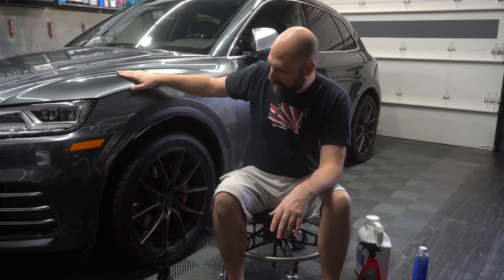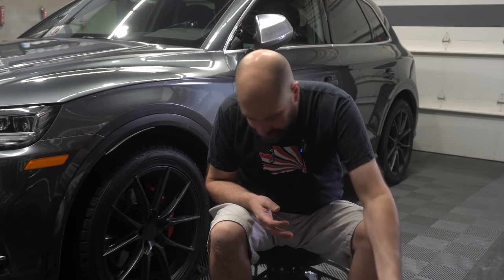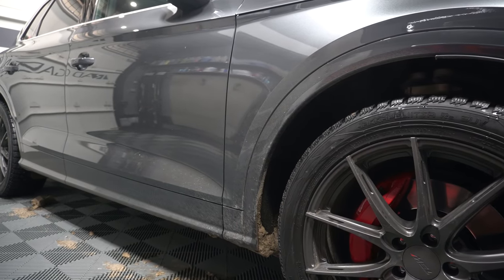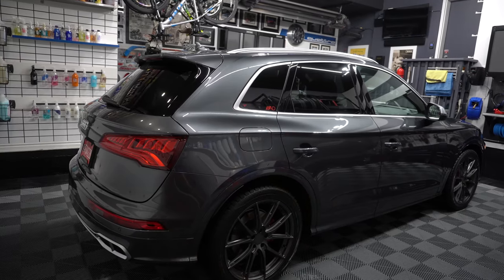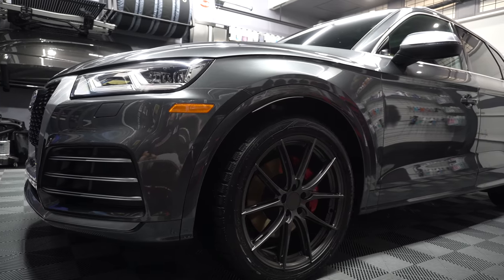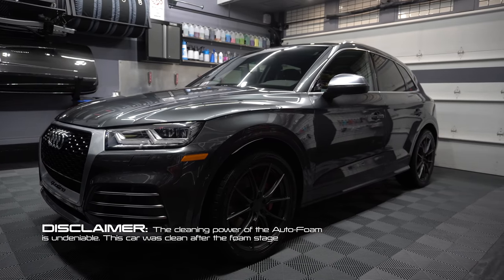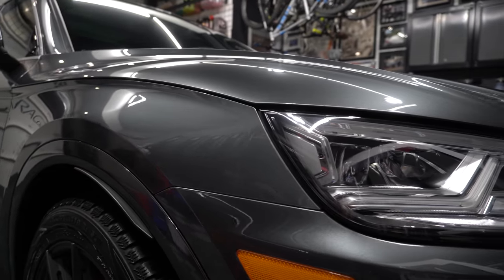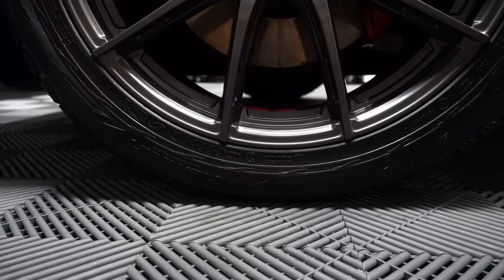SUNDAY NIGHT WASH | Doing my Best to Maintain my Audi SQ5 in the Unforgiving Frozen Tundra of Canada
📋 𝗣 𝗥 𝗢 𝗝 𝗘 𝗖 𝗧   𝗢 𝗩 𝗘 𝗥 𝗩 𝗜 𝗘 𝗪
Maintaining a clean car in the winter is basically a full-time job. On Sunday, I decided to hit the exterior of my SQ5 to help raise my spirits. Washing my car is something I enjoy, but when you do it as often as I do, it can become routine. To keep life exciting, I decided to integrate some new products into today's process. I used five products that are relatively recent additions to my arsenal:

📦 𝗡 𝗘 𝗪   𝗦 𝗧 𝗨 𝗙 𝗙
➤ Turtle Wax Super Foam Wheel & Tire Cleaner
➤ P&S Renny Doyle Double Black Paint Gloss Showroom Spray N Shine

I was satisfied with the user experience and performance of each product used in this project. I feel the mixture ratio was a bit off on the Auto-Foam but its cleaning abilities were very apparent. I share a few insights into these products during the wrap up of the video so be sure to watch it all the way through. It is my sincere hope you enjoy this video and let me know if you have any questions.

🤘 𝗦 𝗧 𝗔 𝗬   𝗥 𝗔 𝗗

🌲𝗟 𝗜 𝗡 𝗞 𝗧 𝗥 𝗘 𝗘

0:00 Overview
1:57 Inspection
5:44 Foam*
9:59 Wash
14:38 Dry*
16:35 Finish spray
18:21 Tire dressing*
19:23 Project wrap-up
22:14 Result
*ad breaks

🤗 𝗥 𝗘 𝗟 𝗔 𝗧 𝗜 𝗢 𝗡 𝗦 𝗛 𝗜 𝗣 𝗦
➤ 𝗖 𝗔 𝗥 𝗭 𝗜 𝗟 𝗟 𝗔
Almost all of the products you see used on my channel are available at the 𝗖𝗮𝗿𝘇𝗶𝗹𝗹𝗮 online store.
➤ 𝗡 𝗩   𝗖 𝗔 𝗥   𝗖 𝗔 𝗥 𝗘   𝗨 𝗦 𝗔
Save yourself 10% on your NV order by using "RADGARAGE10":
➤ 𝗚 𝗥 𝗜 𝗧   𝗚 𝗨 𝗔 𝗥 𝗗
Save yourself 10% on your Grit Guard order by using "RAD10":
➤ 𝗗 𝗘 𝗧 𝗔 𝗜 𝗟   𝗙 𝗜 𝗥 𝗠
➤ 𝗧 𝗢 𝗖   𝗦 𝗨 𝗣 𝗣 𝗟 𝗜 𝗘 𝗦
➤ 𝗔 𝗥 𝗧 𝗗 𝗘 𝗦 𝗛 𝗜 𝗡 𝗘   𝗨 𝗦 𝗔
➤ 𝗚 𝗟 𝗢 𝗩 𝗘 𝗕 𝗢 𝗫
Sign up for a car care subscription box featuring everyday essentials and professional-grade detailing products.
➤ 𝗢 𝗕 𝗦 𝗘 𝗦 𝗦 𝗘 𝗗   𝗚 𝗔 𝗥 𝗔 𝗚 𝗘
For those of you wishing to equip your garage with the highest quality products and equipment, I invite you to check it out at the Obsessed Garage website by clicking on my affiliate link below:
➤ 𝗟 𝗘 𝗩 𝗞 𝗢 𝗠   𝗟 𝗜 𝗚 𝗛 𝗧 𝗜 𝗡 𝗚
Check out the various LevKom high quality garage lighting options.
➤ 𝗟 𝗜 𝗧 𝗛 𝗜 𝗨 𝗠
Save 20% on your order of Lithium products order using "RAD20":
➤ 𝗩 𝗬 𝗣 𝗘 𝗥   𝗖 𝗛 𝗔 𝗜 𝗥 𝗦
Save $25 on the purchase of your own chair with "RAD25":

➤CarPro Merino Wool Wash Mitt
➤Detail Popo Sunset Blanket Edgeless 350 GSM Towel (Orange)

🎧  𝗦 𝗢 𝗨 𝗡 𝗗 𝗧 𝗥 𝗔 𝗖 𝗞
This video features three tracks from a global collection of talented producers. Links to each of these artists' various platforms can be found here:
📀 Lost in Flights by Aurora Night 🇲🇩
📀 Interplanetary Motion by Lazarus Moment 🇸🇪
📀 Angel by Artonoise 🇪🇸

☁️ 𝗦 𝗢 𝗨 𝗡 𝗗 𝗖 𝗟 𝗢 𝗨 𝗗   𝗣 𝗟 𝗔 𝗬 𝗟 𝗜 𝗦 𝗧

I received no compensation for this video nor was this a paid review of any kind.